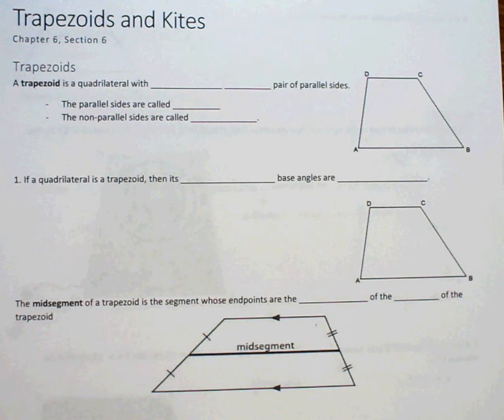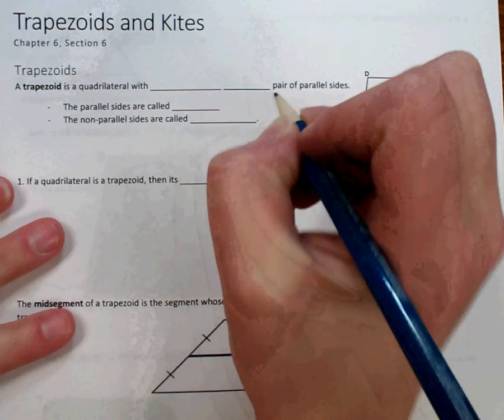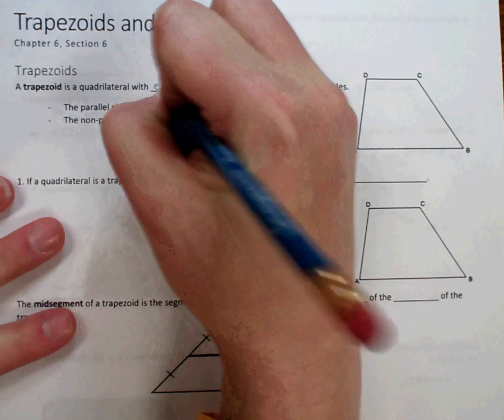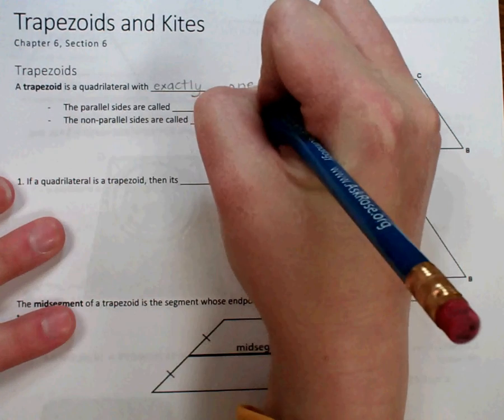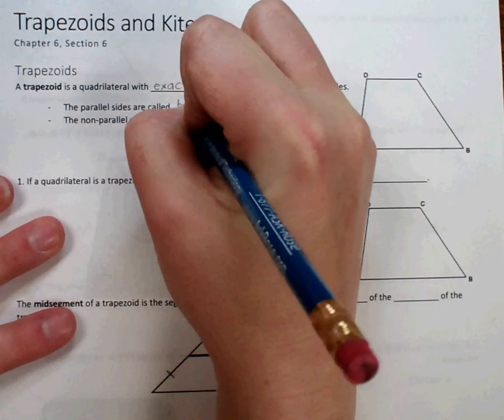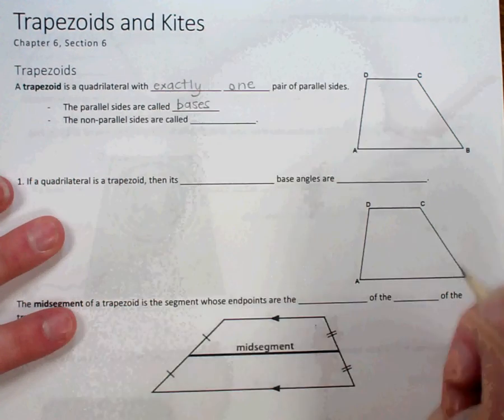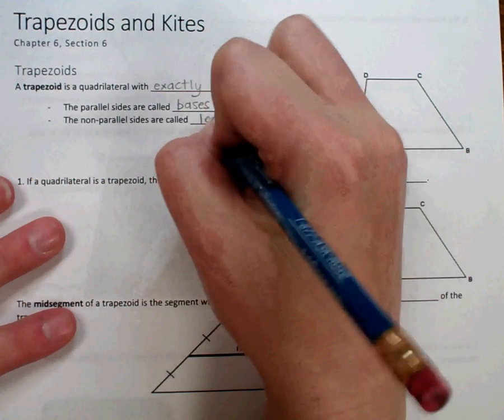6.6 Part I